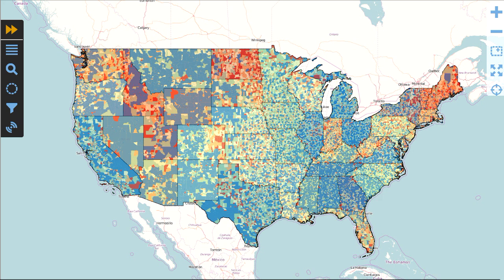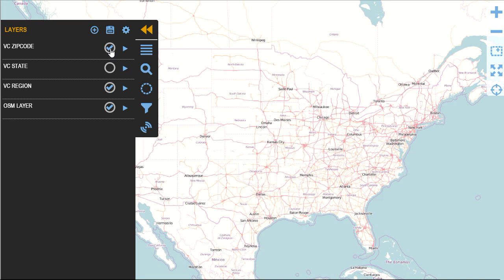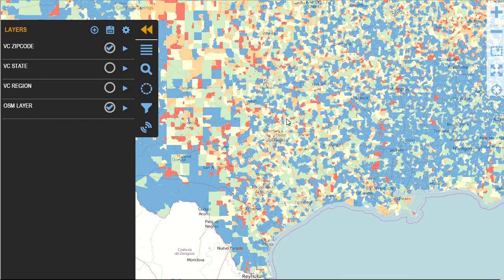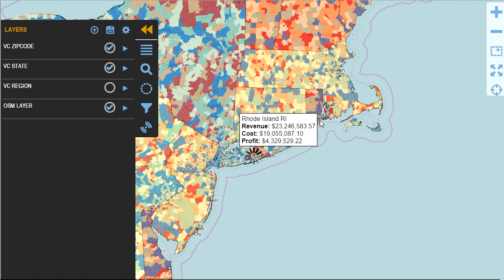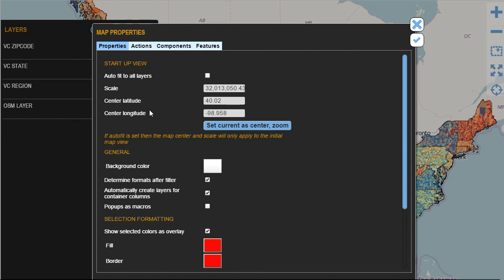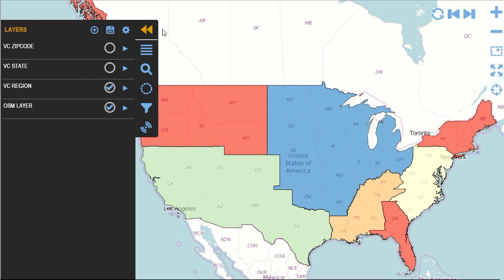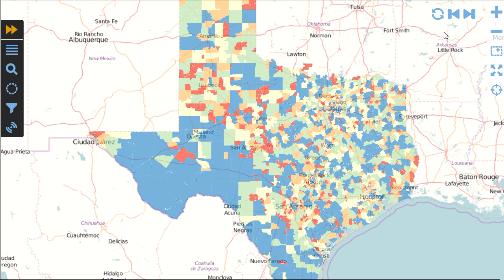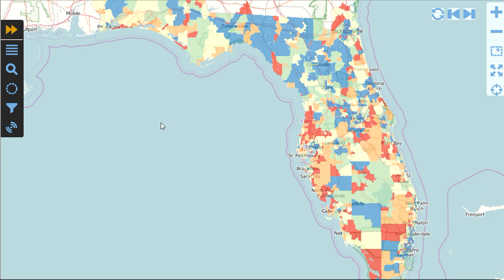Layer Workflow Navigation - A better drill option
This video shows some unique functionality to Visual Crossing 4 that allows map designers to set up a scenario where simple end users can easily navigate large volumes of data.

Layer workflow navigation is a system by which an end user can click on a high level region such as Northwest and see the details of that Region at the next level and continue down the hierarchy to deeper levels of data.  The system automatically changes the level of the layer in the hierarchy being navigated, calculates the bounds and filters by the selected entity.   End users can simply touch or click on any area of the map and see the details at a more detailed level.   Fast navigation buttons allow users to go back/forward or entirely reset the map to its initial state.